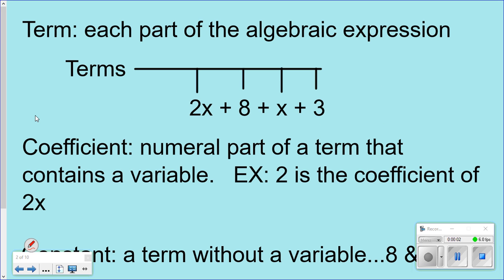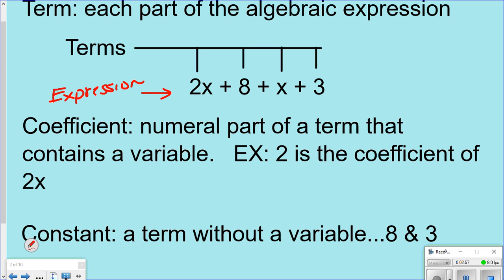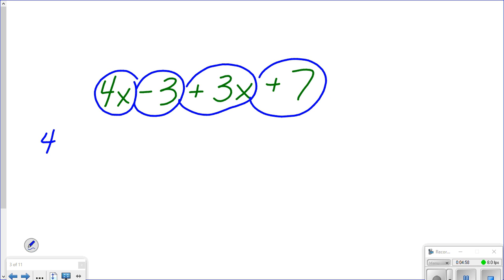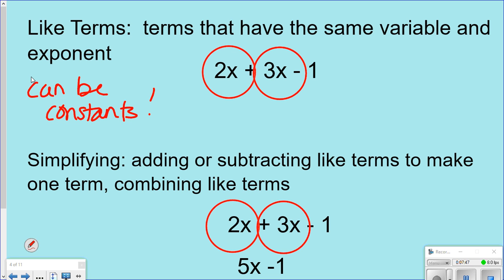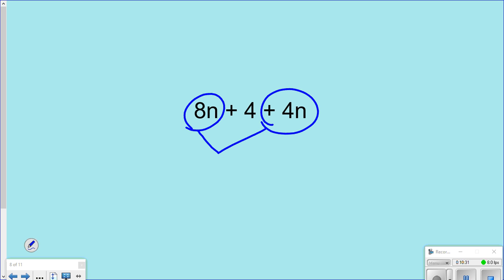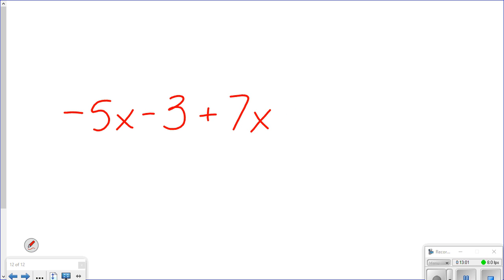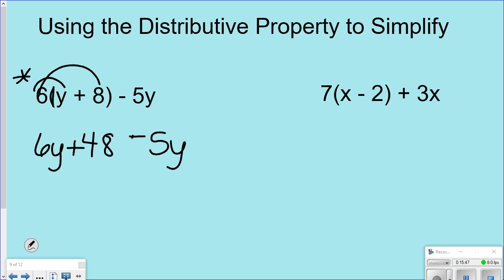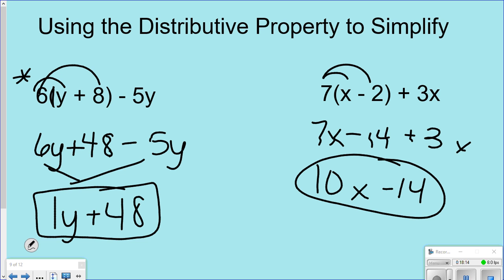8th Grade: Lesson 7-2 Simplifying Algebraic Expressions Part 1